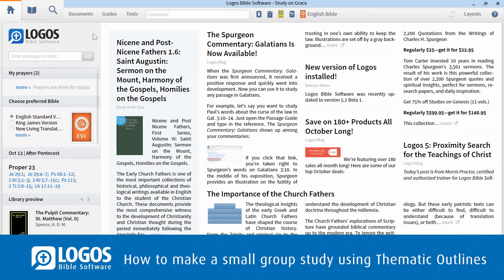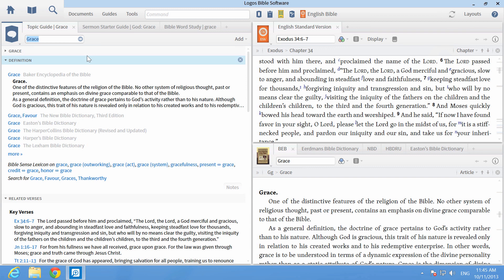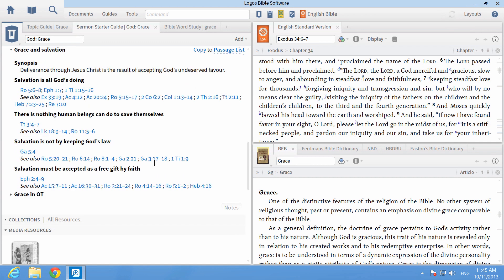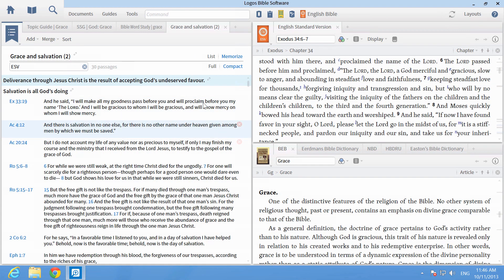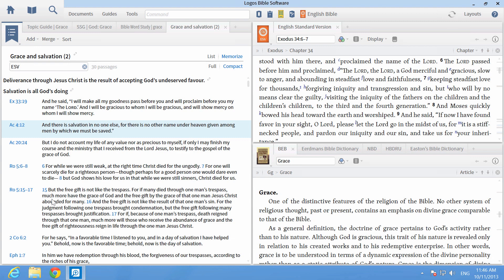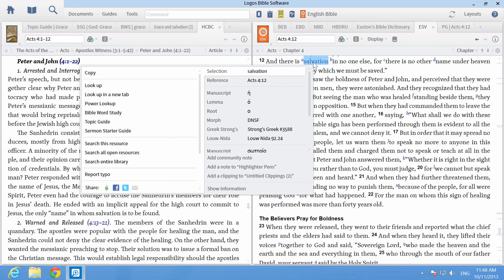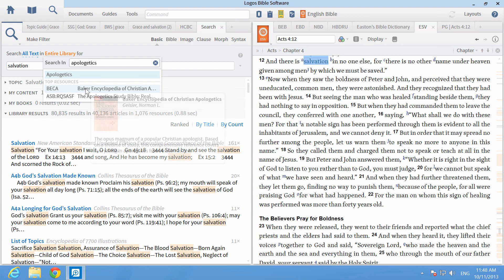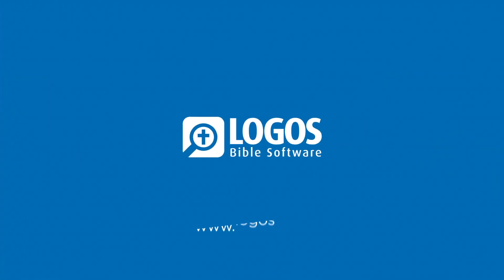How to Create a Small Group Plan Using Thematic Outlines | Logos Bible Software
Learn how to create your own small group plan using Thematic Outlines in Logos 5.